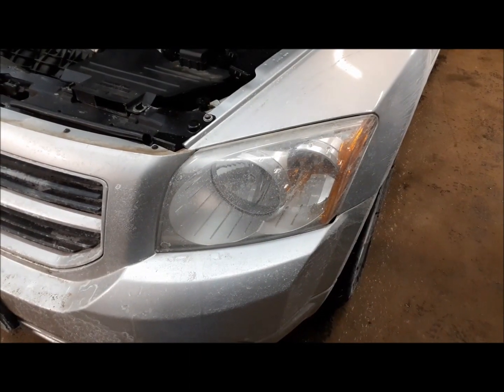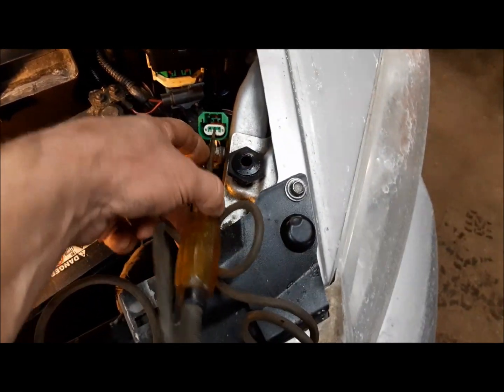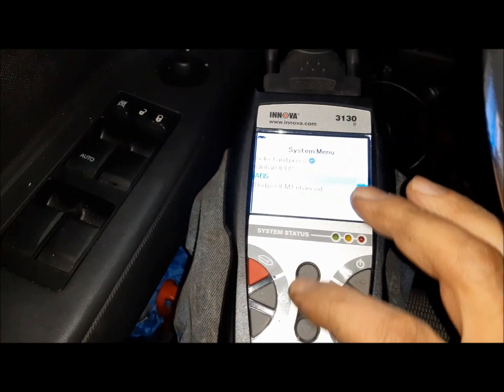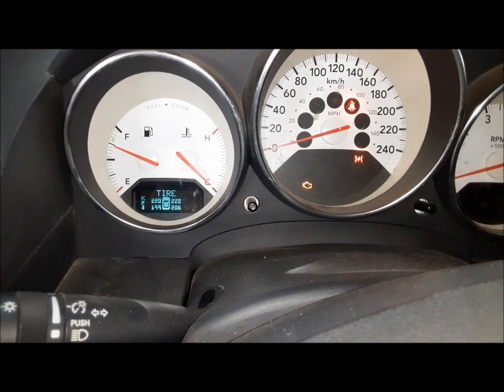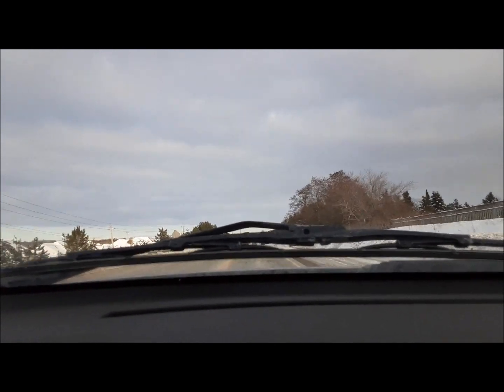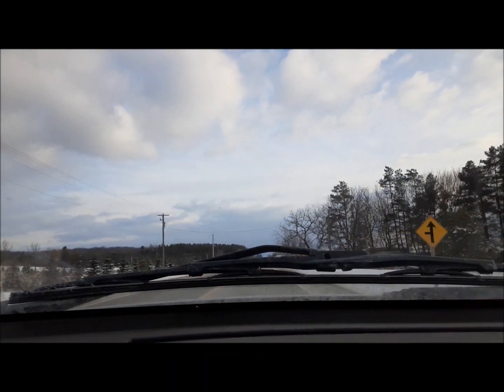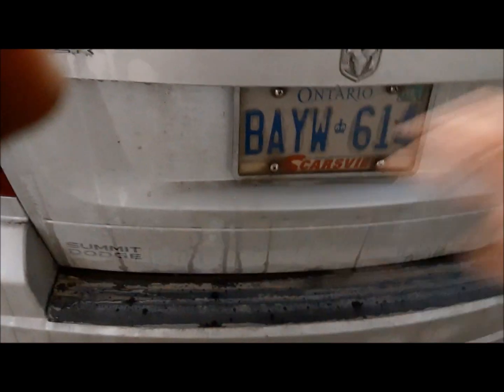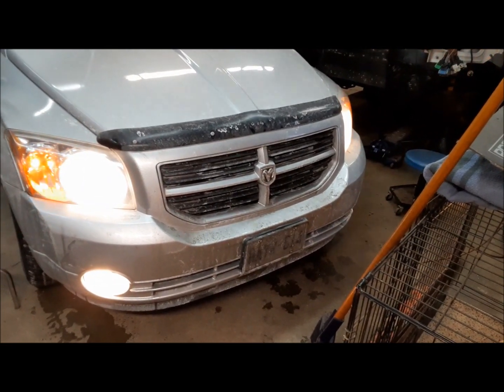2009 Dodge Caliber Headlight Bulb and ABS Code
The older it gets, the brokener it gets. But we don't give up on something we love.